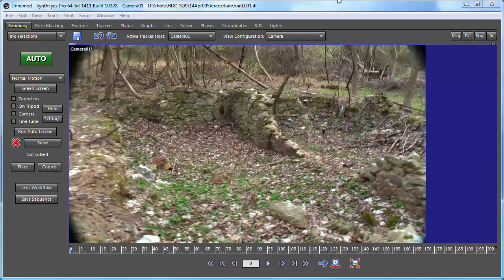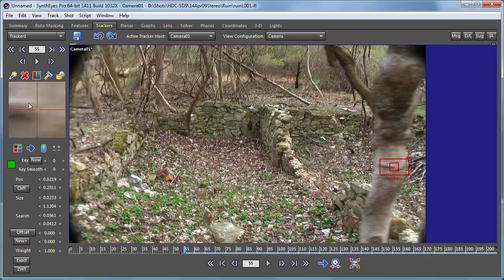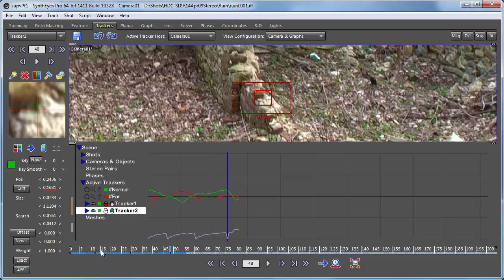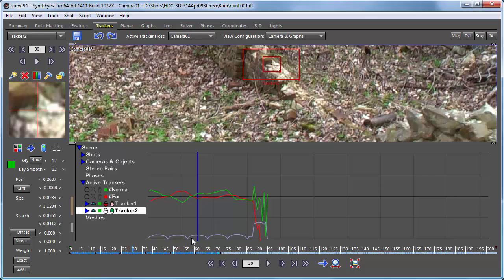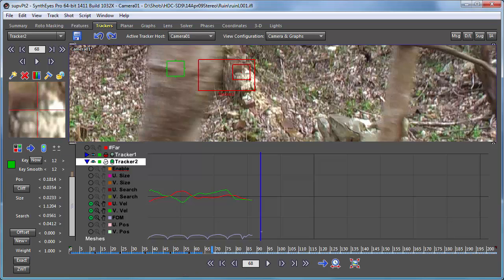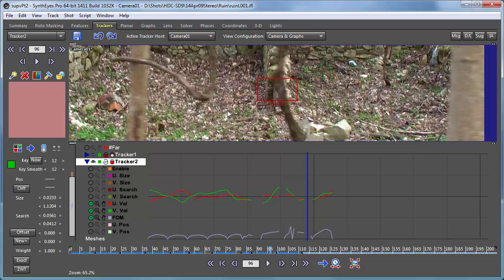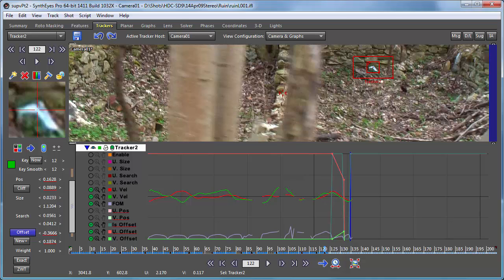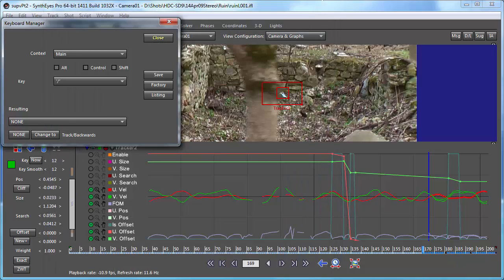Supervised Tracking Master Class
This classroom-length tutorial runs through many features (old and new) used in supervised tracking to produce maximum accuracy. Beginners and experts alike will find helpful new features and better understand the purpose behind them. 1411 or later. Source: ruinL in Download Examples.